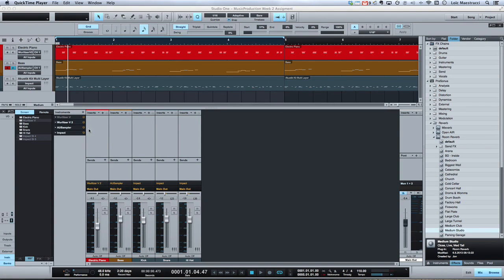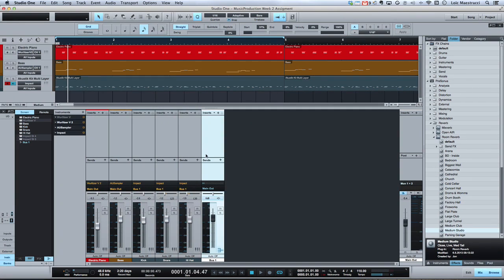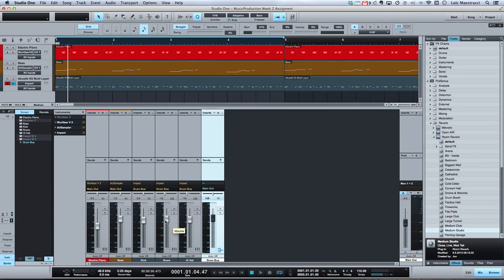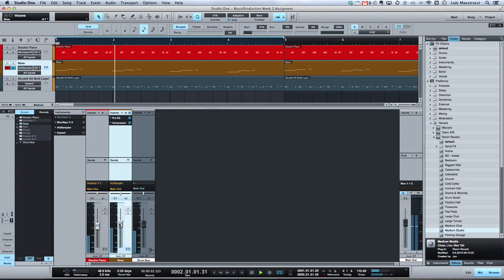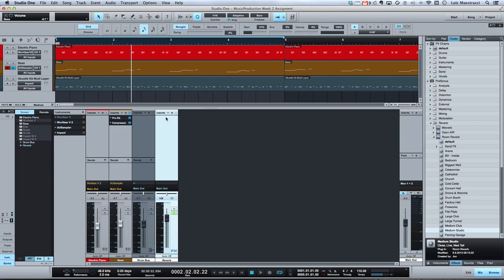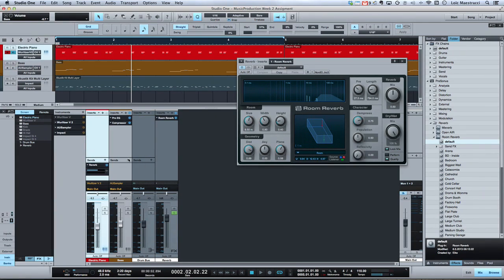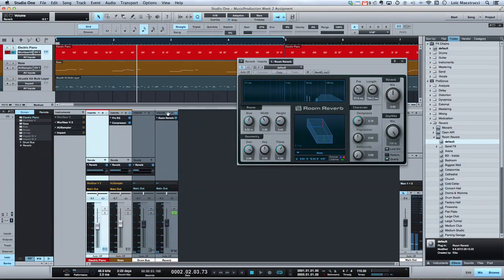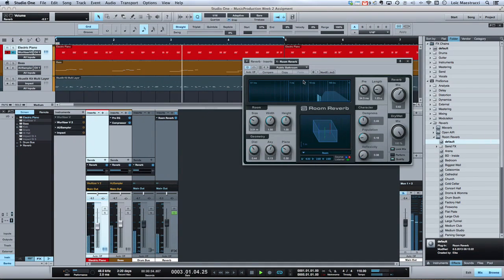Introduction to Music Production - Submix and Reverb